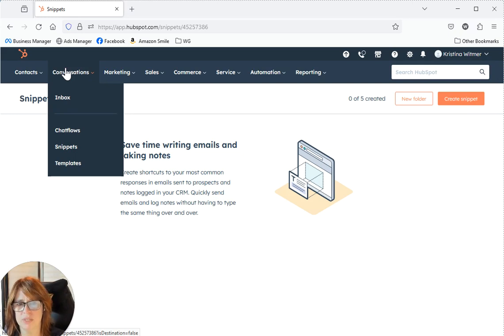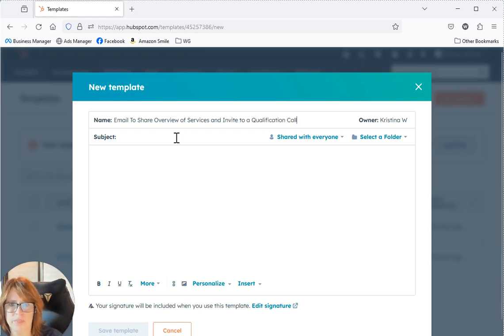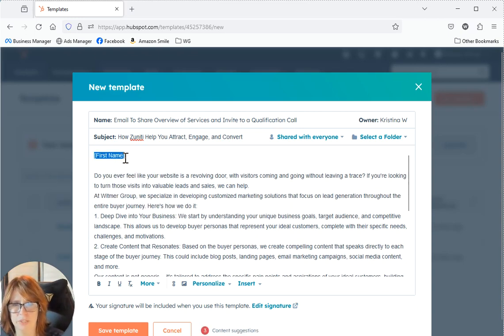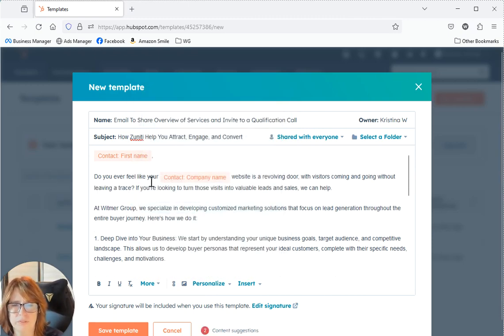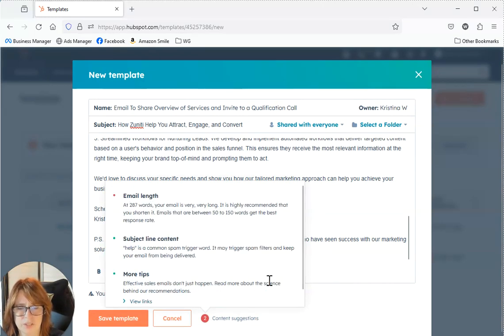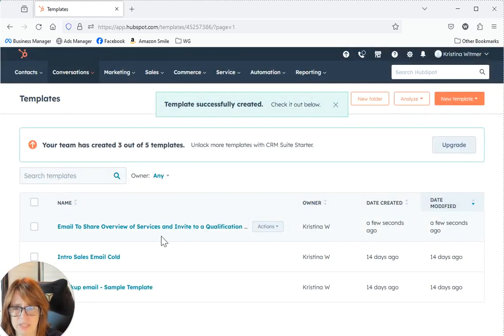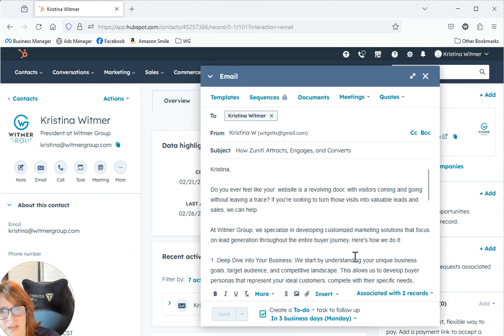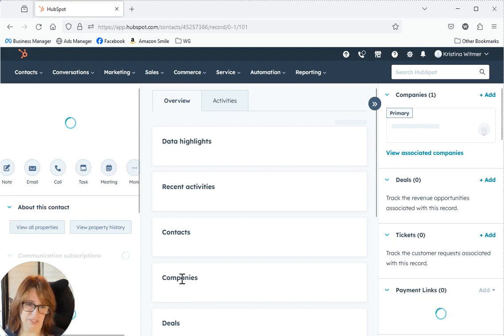HubSpot FREE CRM: Master Snippets & Templates in 13 Minutes!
Repetitive tasks and scattered communication are brutal to the marketing and sales success for a small business. HubSpot's FREE CRM has the solution, check out this actionable, 13-minute video.

We will guide you through everything you need to know about HubSpot Snippets & Templates.

Clear steps to:
-    Craft powerful email templates: Save time and impress clients with consistent, professional communication.
-    Organize your contacts: Effortlessly add, edit, and manage your contacts with ease.
-    Boost efficiency with Snippets: Create reusable text blocks for emails, notes, and more - say goodbye to repetitive typing!
-    Stay up-to-date: This video is freshly updated for March 2024, ensuring you have the latest information.

This video is perfect for:
-    Small businesses starting their CRM journey
-    Sales reps seeking a free, powerful tool to boost productivity
-    Anyone who wants to save time and streamline communication with HubSpot's FREE CRM

Unlock the power of Snippets & Templates. Click play and let's dive in.